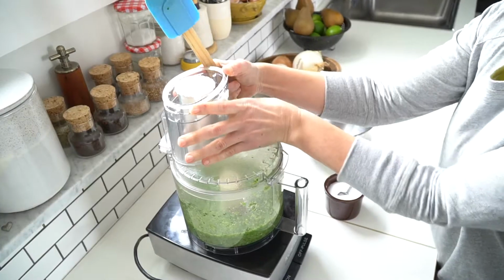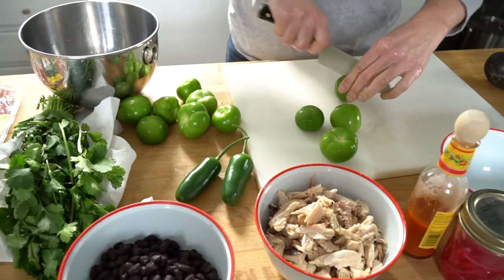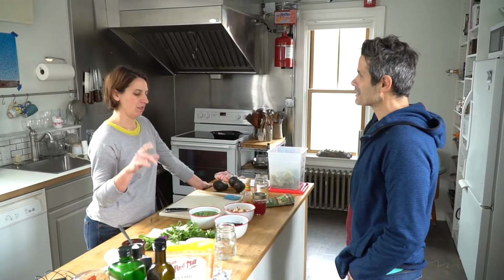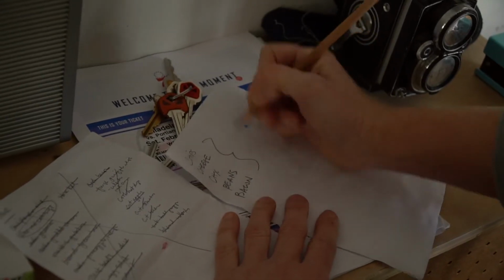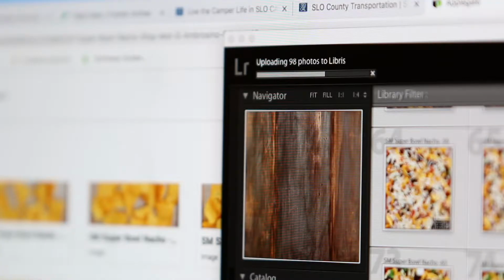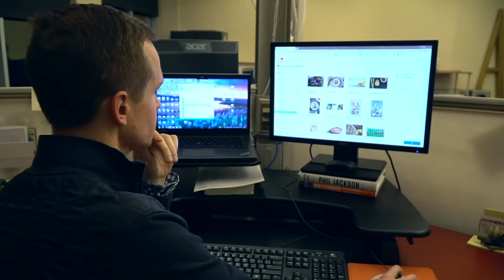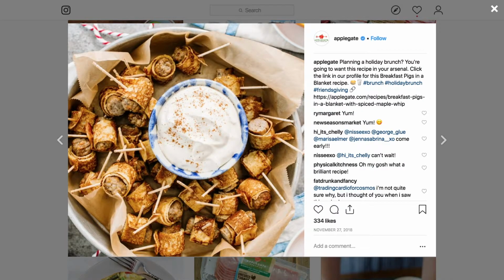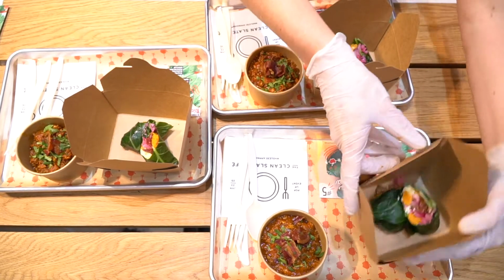How Applegate Moves Audiences with Mouth-Watering Food Photography | PhotoShelter for Brands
PhotoShelter is a market-leading provider of SaaS digital asset management (DAM) solutions that enable photographers and creative teams to unlock the power of a moment through tools to seamlessly organize, manage and distribute digital content. PhotoShelter for Brands powers over 1,300 enterprises, brands, sports leagues, universities, and other diversified organizations in seamless visual media collaboration.